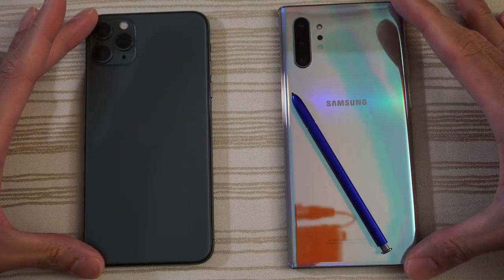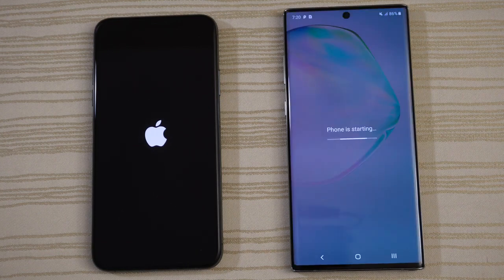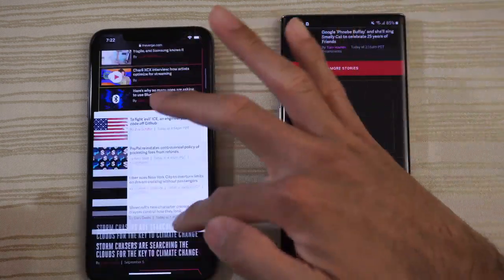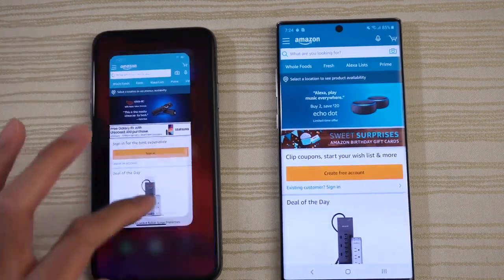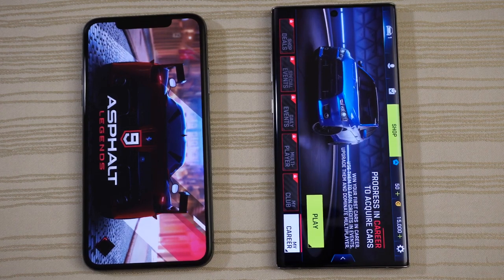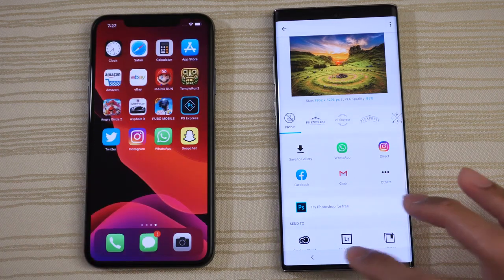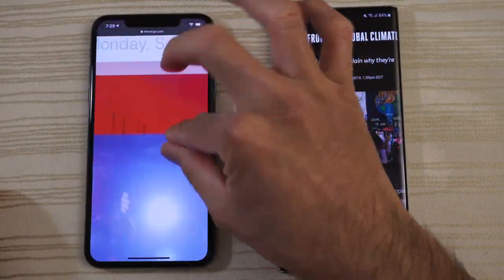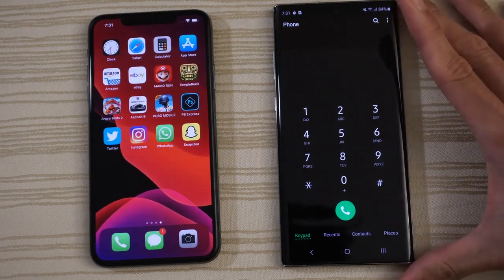Test! iPhone 11 Pro Max VS Samsung Note 10 Plus - Which is BEAST!!!